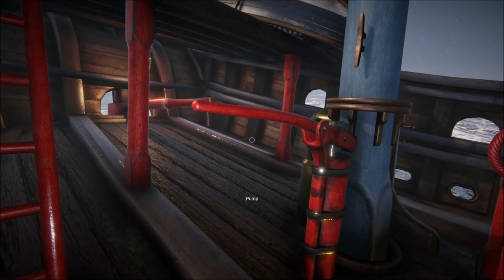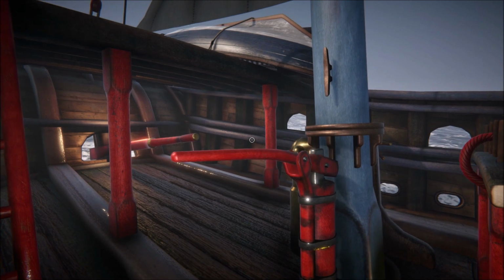Following Seas - Pumps and Perils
Apologies for the uncertain and halting narration. I'm not much for talking.